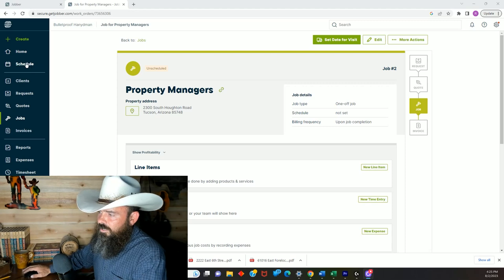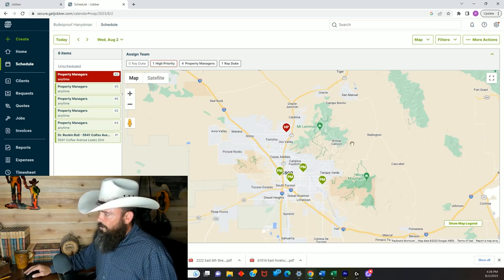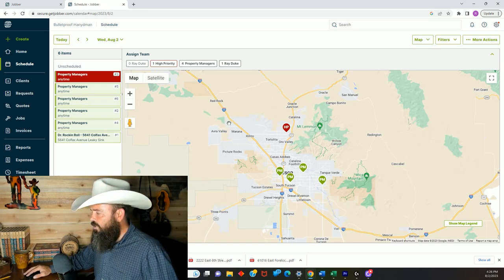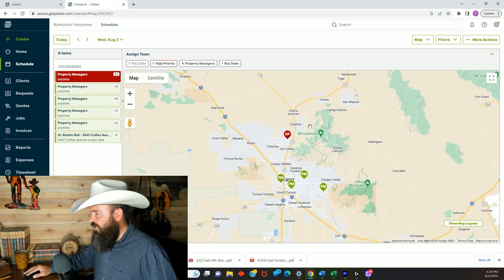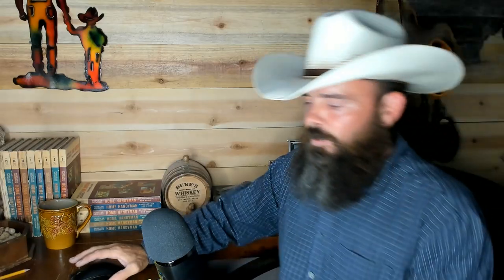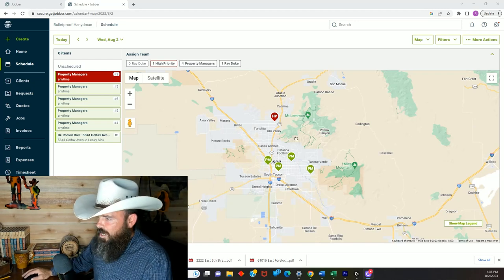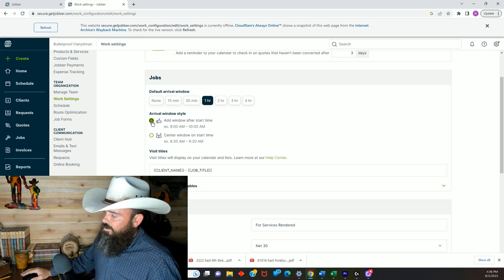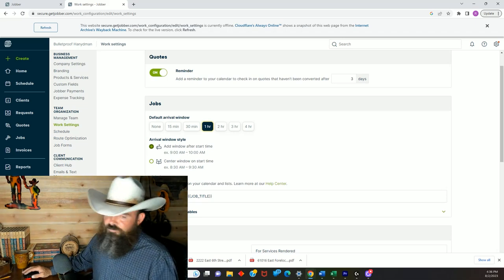Top 10 Scheduling Tips For Handymen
🤠Welcome to the Bulletproof Handyman Business Channel.  These videos represent everything I’ve learned in my journey building a successful Handyman Business.  The links below represent brands that I personally use to run my own handyman business.  Utilizing their services through my links helps to offset the time and resources that are required to keep this channel running.  Please don’t ever purchase anything from here that isn’t the best product or service for you and your business.

👨‍💻Sign up for my FREE WEBINAR which I’m now hosting on a regular weekly basis every Saturday or Sunday afternoon.  The next Webinar is Saturday, September 8, sign up After that the next one is Sunday, September 15 and you can sign up These free webinars will cover a quick start guide for creating estimates, creating jobs, and creating invoices. After that I’ll open it up to any specific software questions, which will then be followed by a general open question session.  I’ll be teaching this using Jobber CRM but you can transfer most of these skills to your preferred CRM.  If you’d like to try out Jobber in real time during the Webinar you can get a free 14 day trial

🏕️Let Me Take You Camping! - For Free!  Jobber has graciously agreed to sponsor the first All Inclusive Handyman Oasis Family Camping Adventure which will take place just south of Tucson on September 20-22.  I'll provide everything, all you need to do is show up and enjoy quality time with your friends, family, and handyman community!  and click here to view the event on the Facebook Events

👨‍💼⚖️Northwest Registered Agent – Form Your LLC Like I Did In 5 Minutes For Less Than $40 Plus State Filing Fees.

🏆Jobber – The CRM I Run My Entire Business With For The Last 4 Years.

🚑🆘NEXT Insurance – My Business Insurance Provider For The Last 4 Years

🧰 🪚 Build Your Website Just Like I Did On Wix With No Experience - Fast And Easy

You Can Also Find The Master Class Here